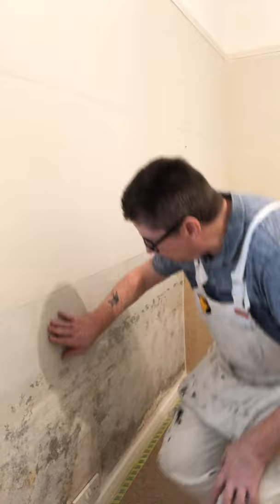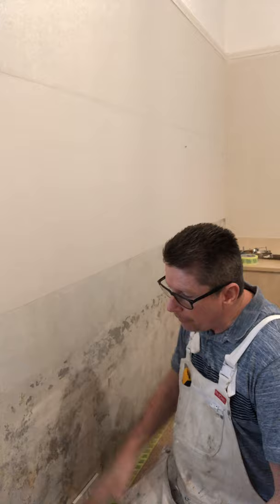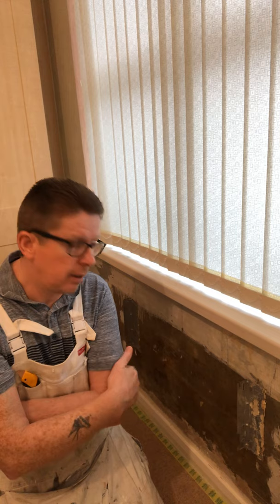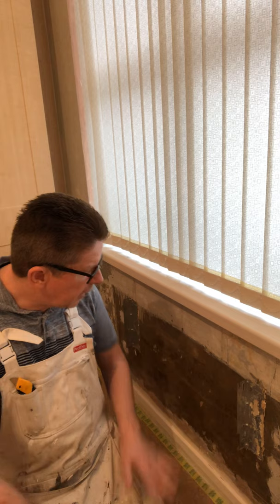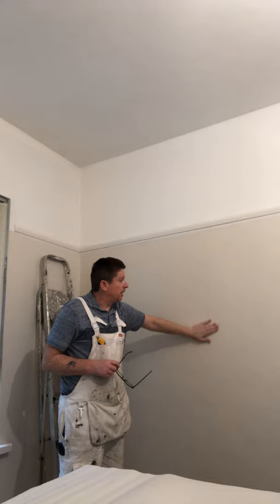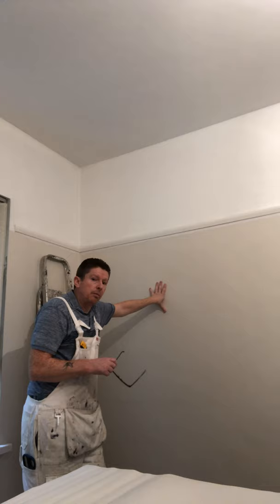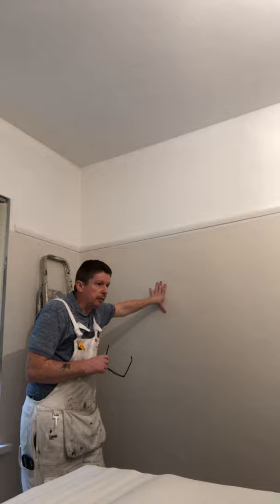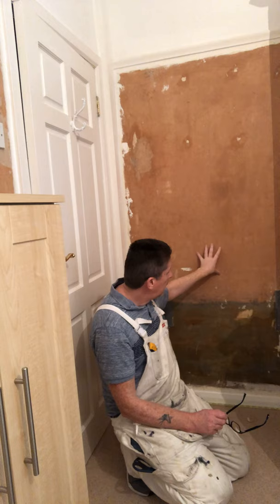Preparing walls for hanging wallpaper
Paper hanging tips